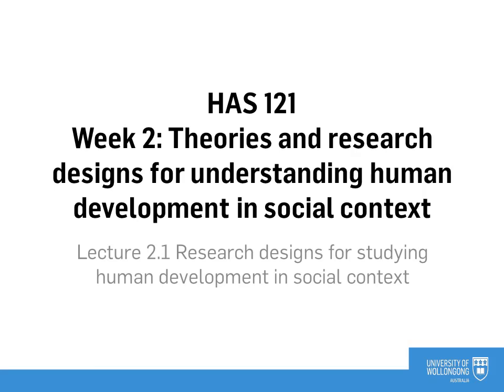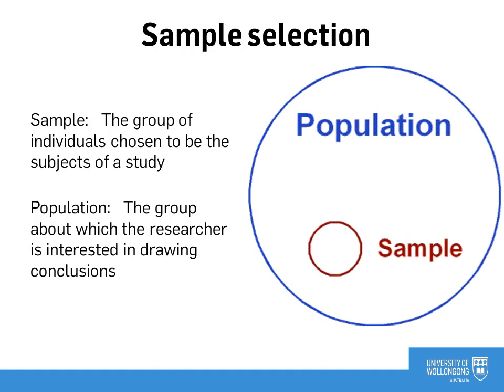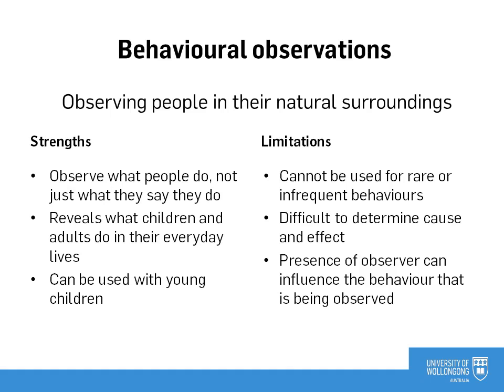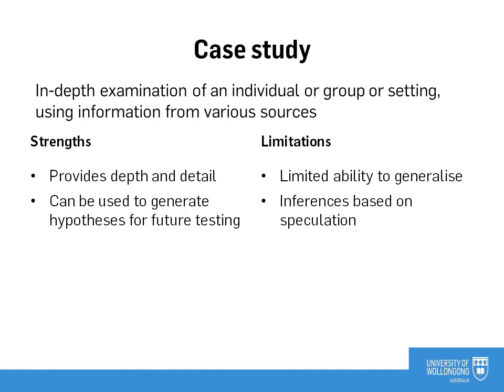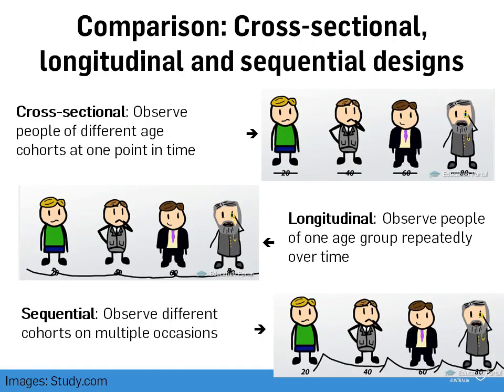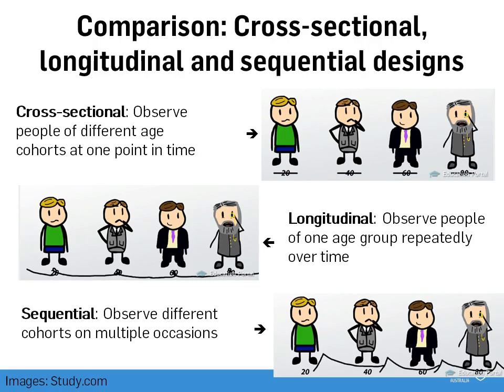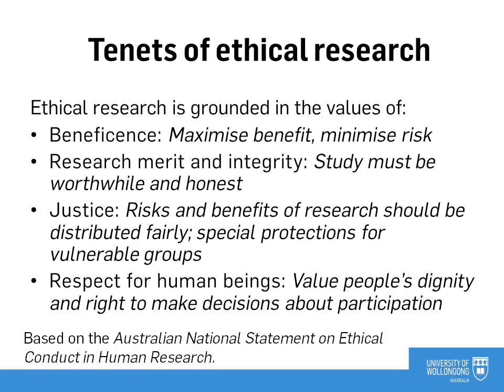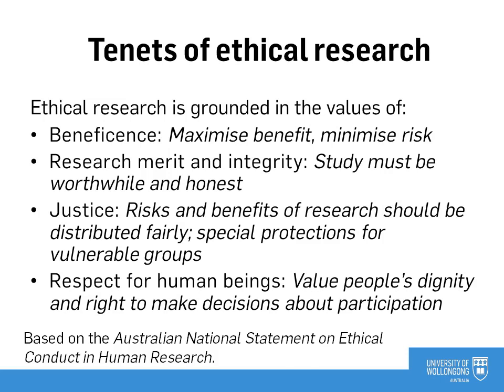2 1 Research designs and ethics for studying human development in social context